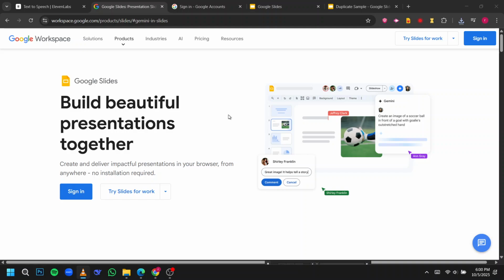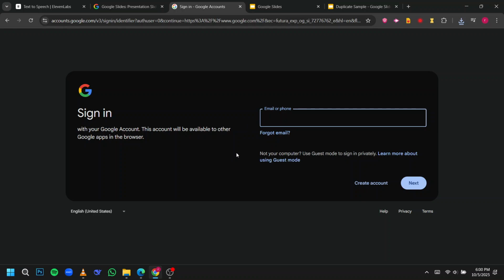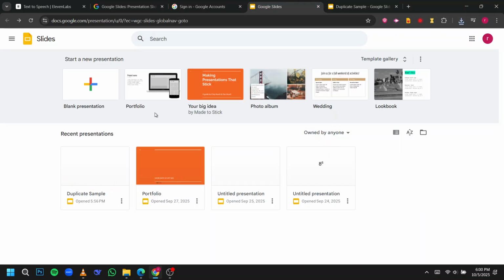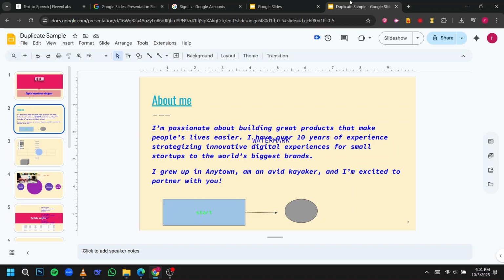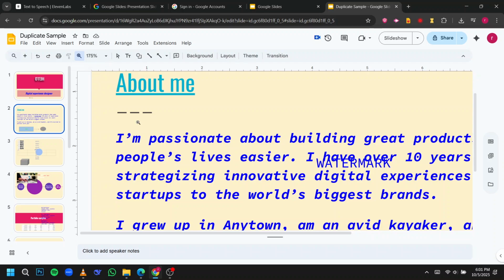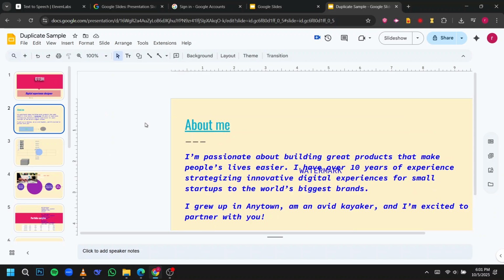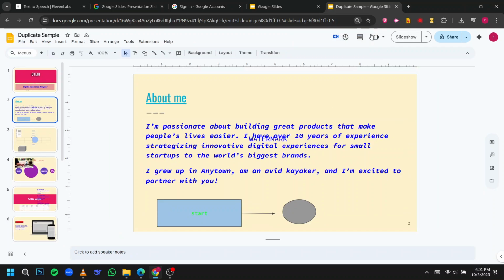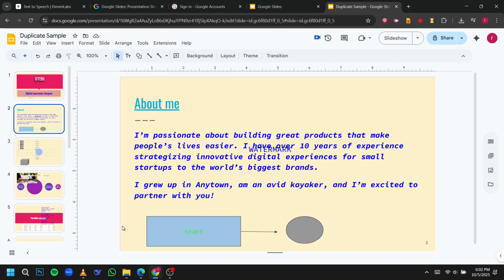How to Zoom in and Zoom Out in Google Slides - 2025 (Easy Guide)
"How to Zoom in and Zoom Out in Google Slides
In this video, How to Zoom in and Zoom Out in Google Slides, you will learn easy steps to adjust your slide view for better editing and presentation. This tutorial covers zooming in Google Slides, zooming out in Google Slides, changing slide view, and improving slide navigation, making it simple to focus on details or see the full presentation layout. Perfect for beginners, this guide helps you master Google Slides tools and enhance your presentation workflow.